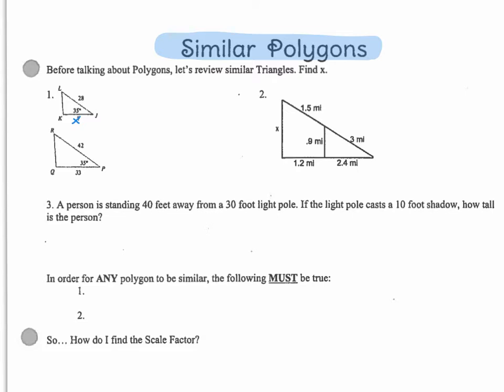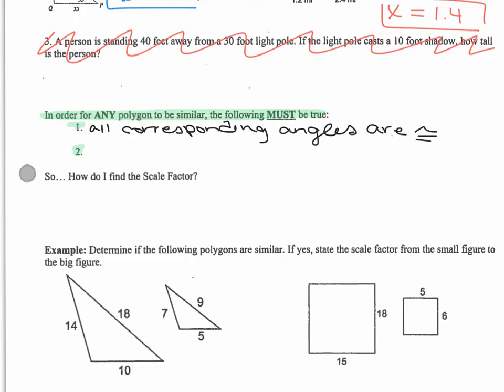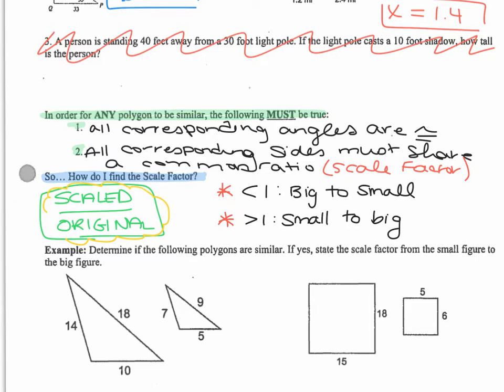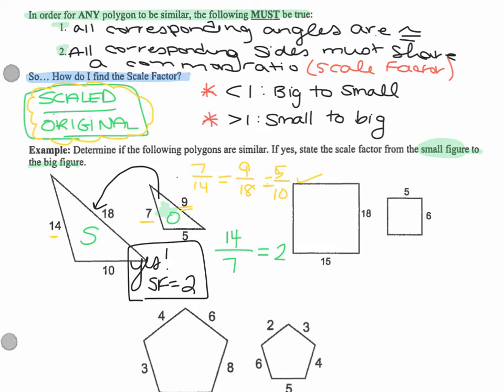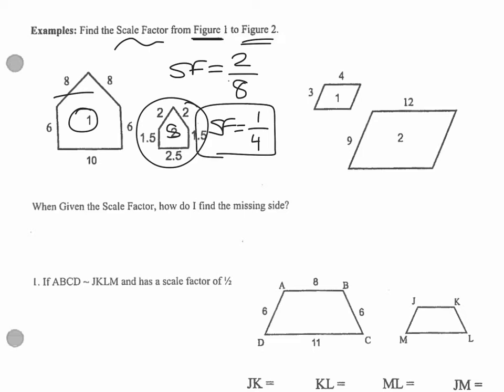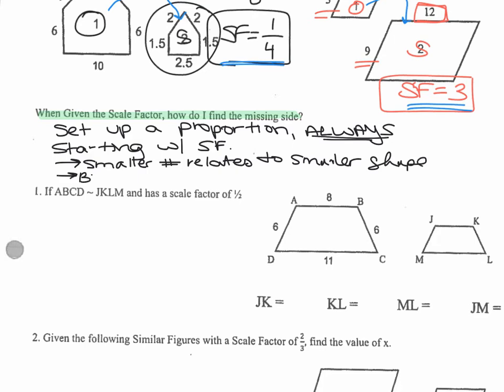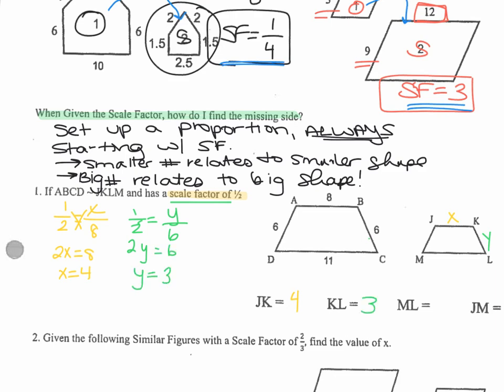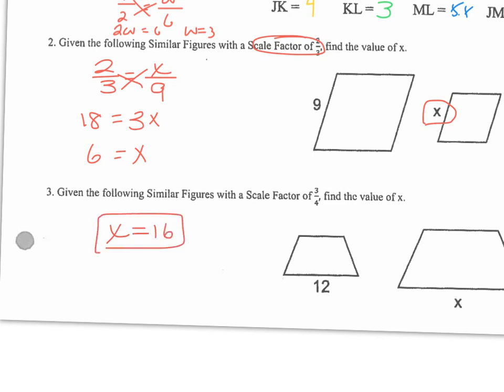Geo Similar Polygons